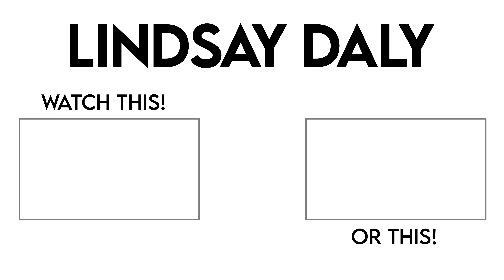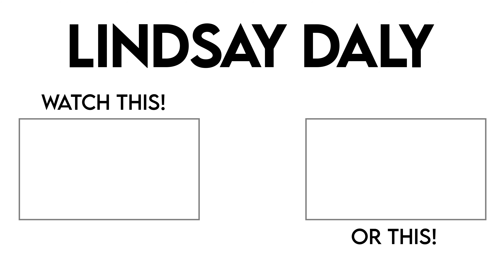Returning to Everglades National Park – vanlife in the Everglades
After leaving the park early last year, I've returned for some redemption! Something interesting I learned on this trip: mosquitoes are attracted to the color black, as well as other shades like cyan, red, and orange. Apparently it's something to do with how they perceive certain wavelengths of light. Wish I'd known before wearing my finest black leggings and sports bra.

0:00 - Intro
2:06 - Snake Bight Trail
6:13 - Shark Valley Lookout Tower
8:31 - Airboat Ride
10:33 - Kayaking the Flamingo Canal
11:59 - Outro

All drone footage taken outside park boundaries, while following FAA regulations – NEVER fly inside National Parks.

8,253